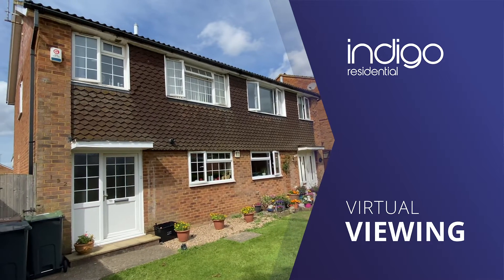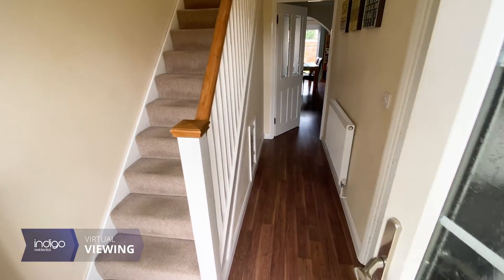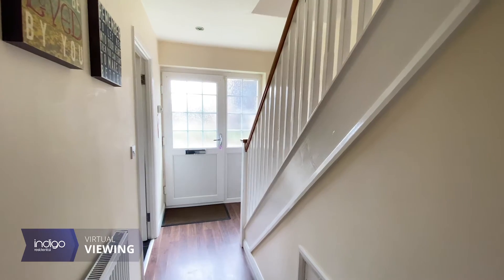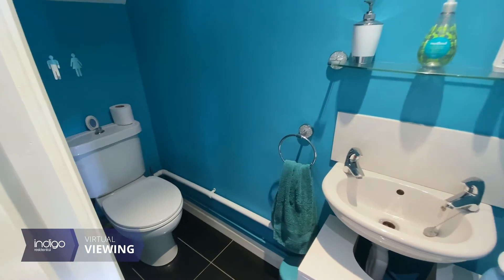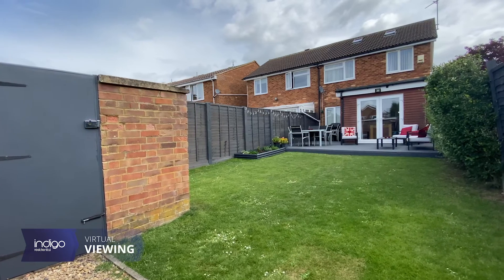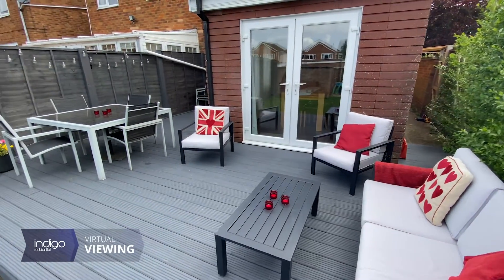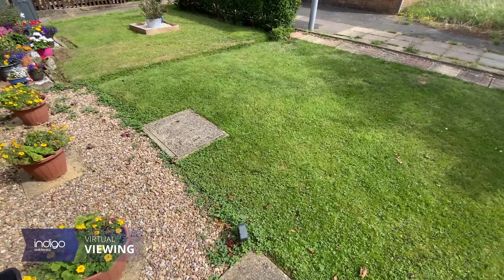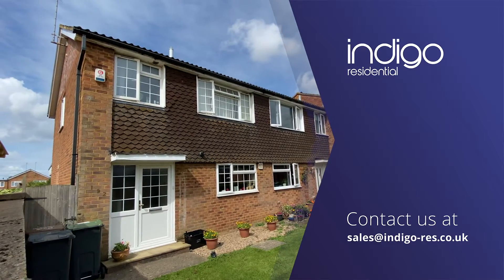Telscombe Way, Stopsley, Luton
Briefly comprising an entrance hall with stairs rising to the first floor. There is a large kitchen to the front of the property which has fitted eye and base level units, integrated oven and hob, plumbing for a washing machine and space for a fridge/freezer.

Also on the ground floor is a cloakroom which has a low level W/C and wash hand basin. Located to the rear of the property is the open plan lounge/diner which has been extended to the rear, off the dining area you have
access into the rear garden via double french doors. To the first floor there are three spacious bedrooms comprising two doubles and a good size single.

Also located to the first floor is the family bathroom which has a three piece white suite and is fully tiled. Externally the property has front and rear gardens both of which are mainly laid to lawn. In the rear garden the owner has had some decking put in which creates a lovely entertainment space and is an absolute sun trap. There is parking with a garage in block which can be accessed by a gate at the rear of the garden. This property is in great condition throughout, has double glazing and is heated economically via gas central heating.

Telscombe Way in located off just Hayling Drive in the popular Stopsley area. Not far from Luton Airport and Parkway station, this property is also within
walking distance of local shops and amenities. Great schooling is also provided nearby from Putteridge Primary and Secondary Schools.